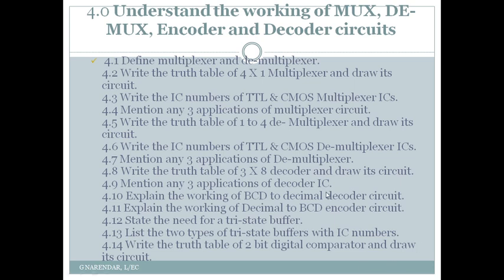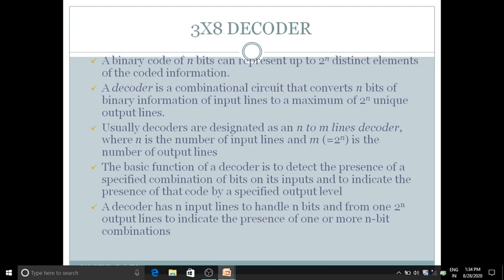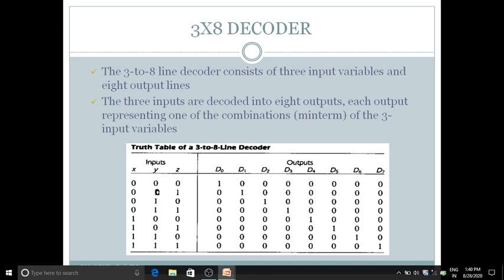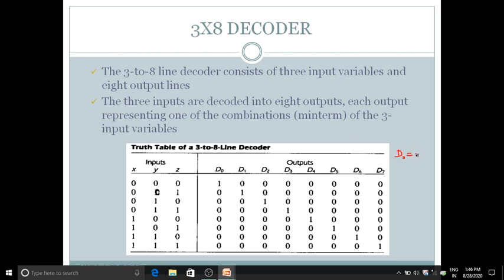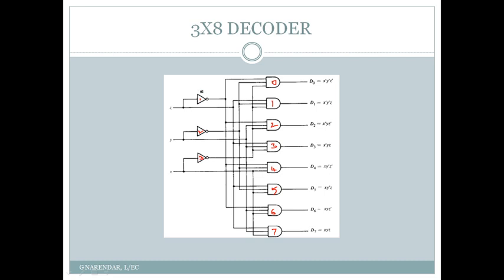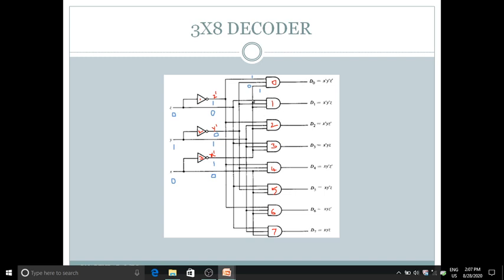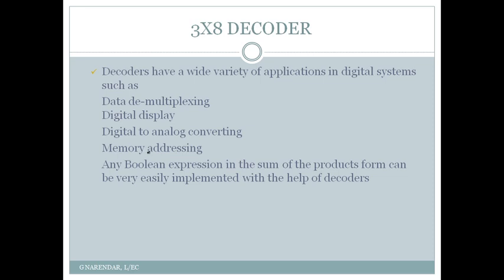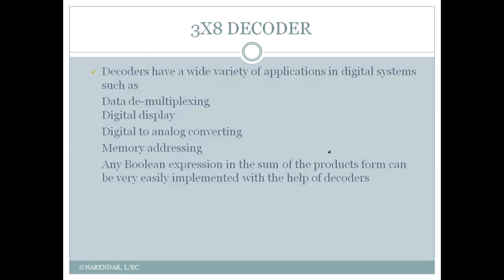Combinational Logic Circuit 3 X8 DECODER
Learning Outcomes of this lecture:
what is a decoder?
Function of decoder
working of 3 X 8 decoder
circuit of 3 X 8 decoder
applications of decoder